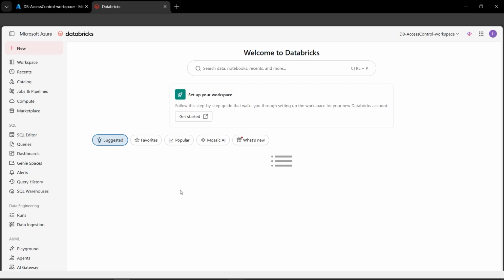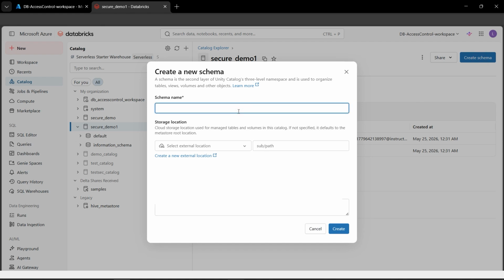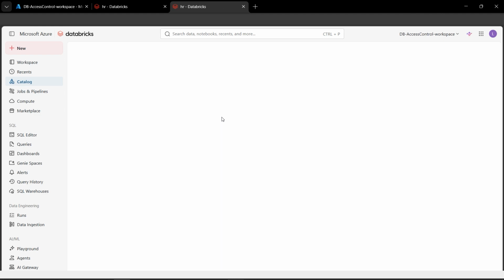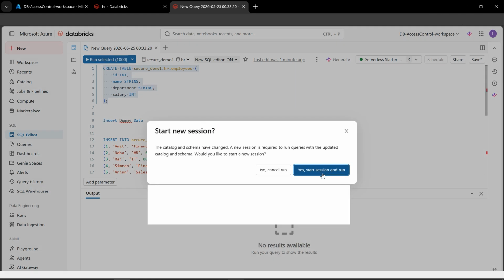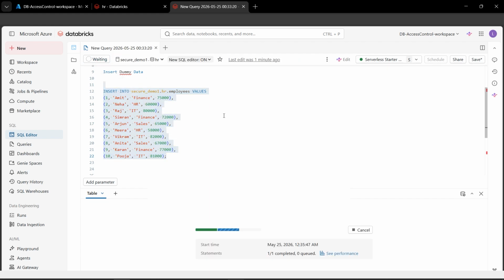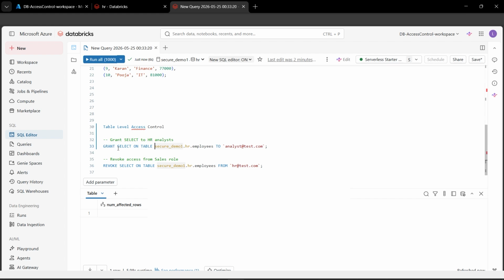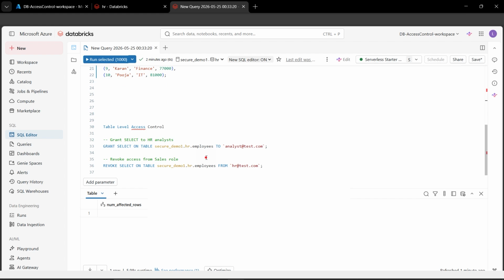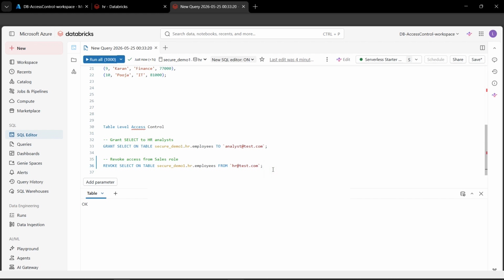Azure Databricks Table Level Security Hands on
Today let's learn about what is Azure Databricks Table Level Security Hands on.